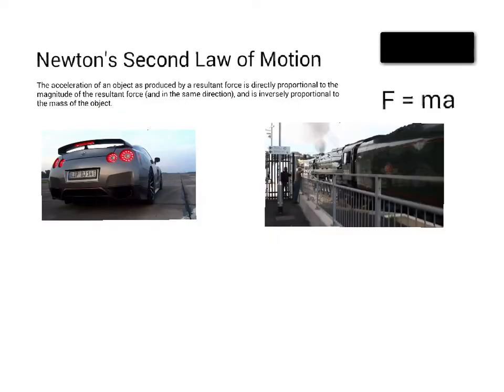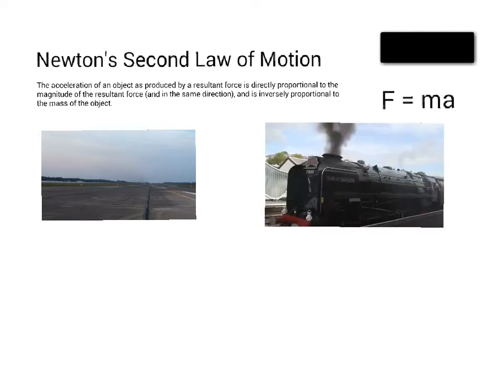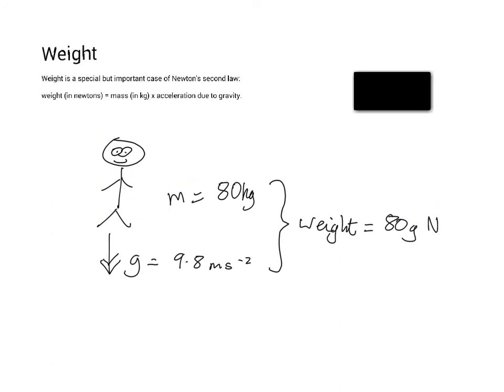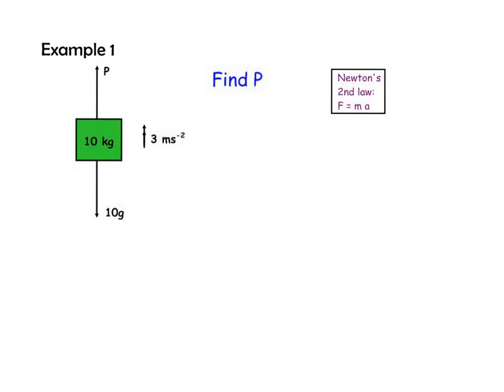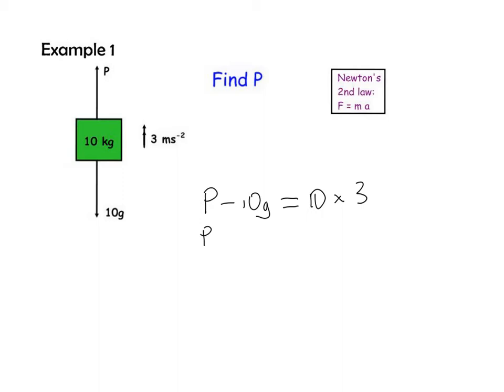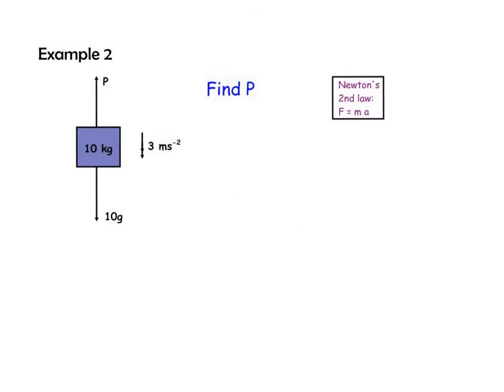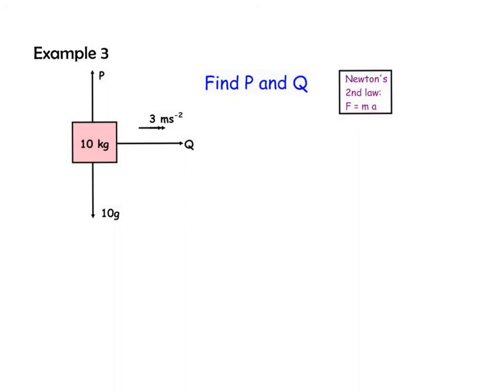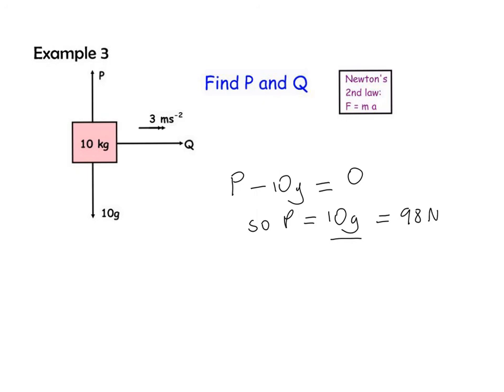Newton's Laws of Motion Basics